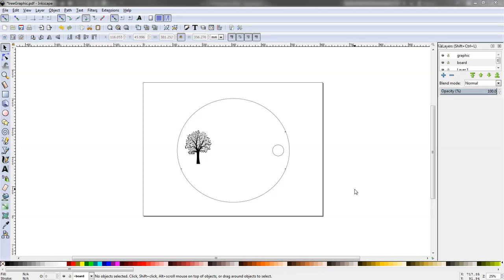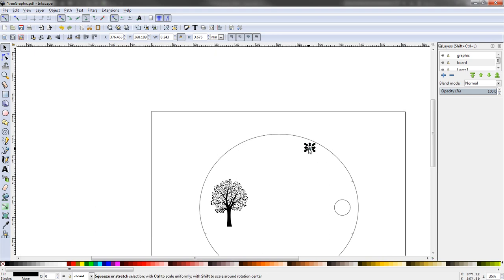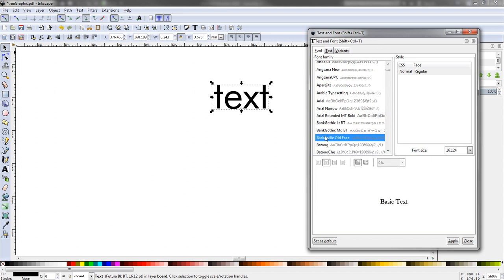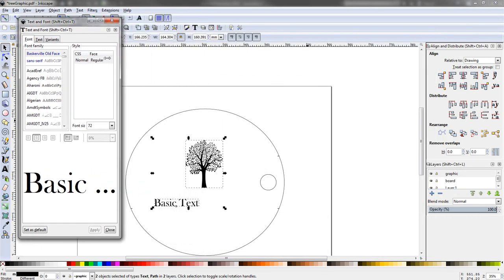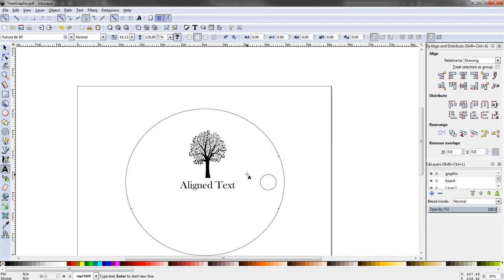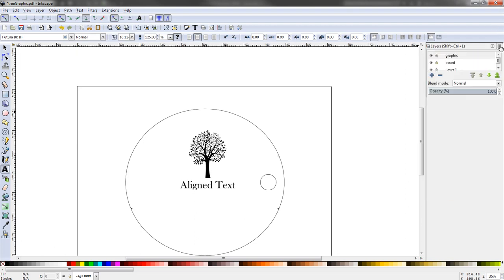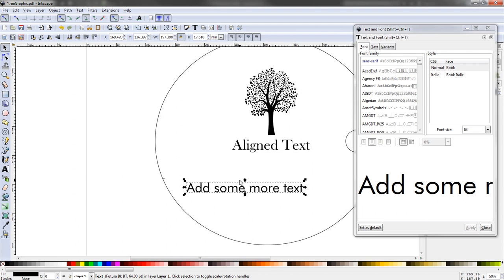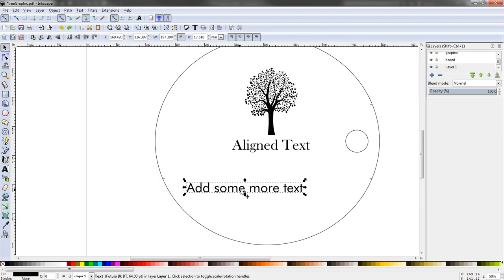basicText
Inkscape - How to create, edit and manipulate basic text.